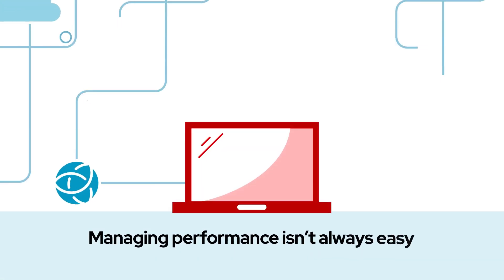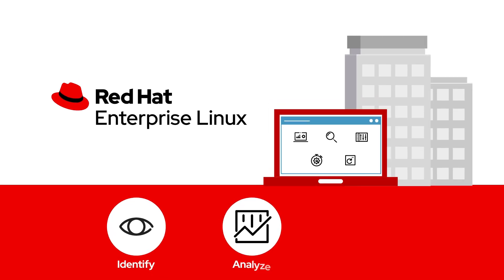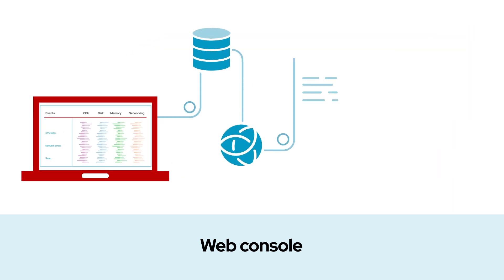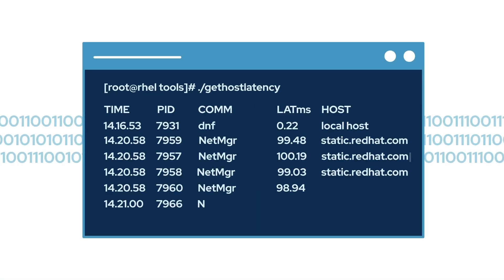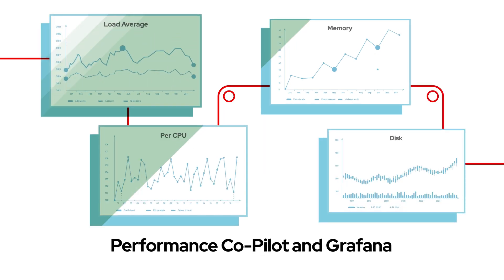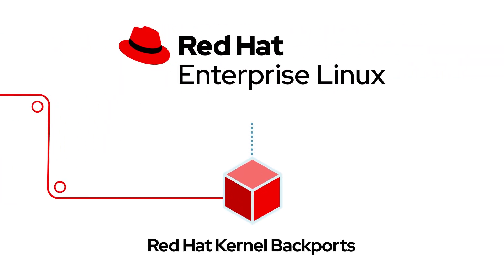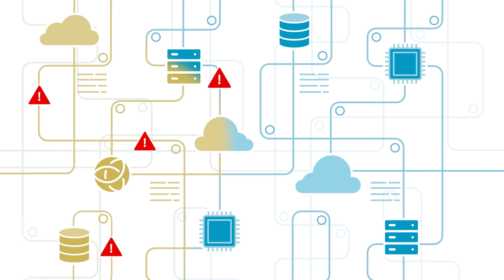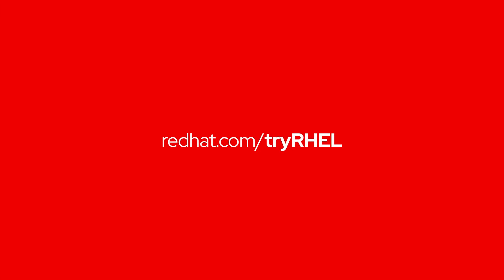Red Hat Enterprise Linux Performance Overview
Red Hat Enterprise Linux streamlines how you manage hardware and workload performance across your infrastructure. Detect performance lag or anomalies to determine the reason behind application performance issues. Intelligent tooling facilitates building a comprehensive view of overall system metrics and provides easy tuning of the kernel for optimum performance. Leverage best practices for performance tuning using built-in tuning profiles that optimize hardware and workload performance.